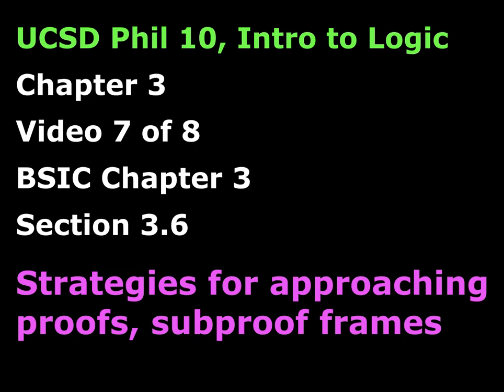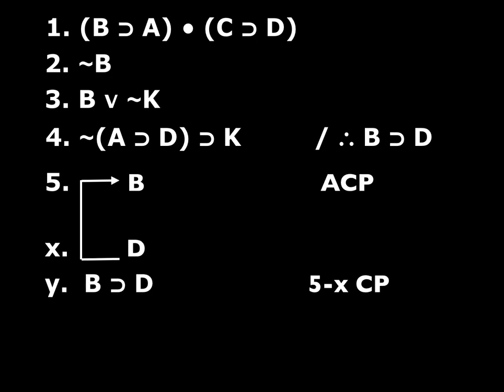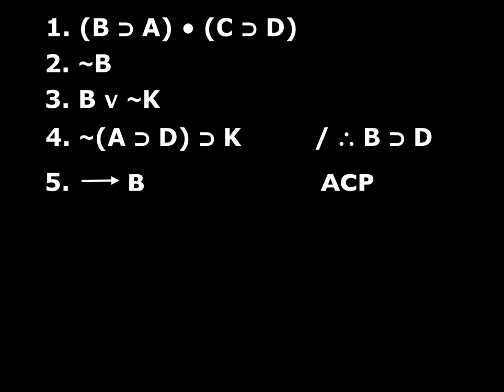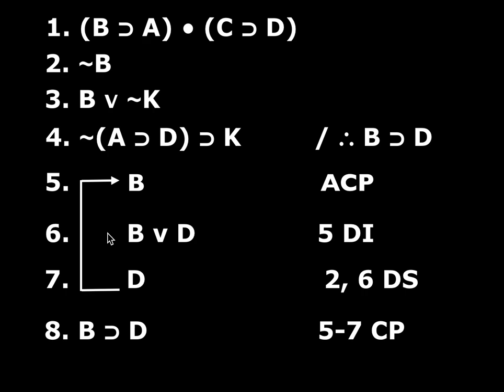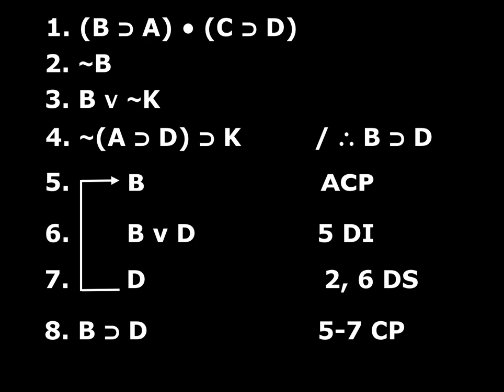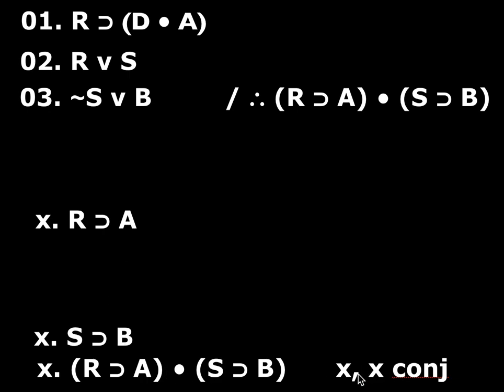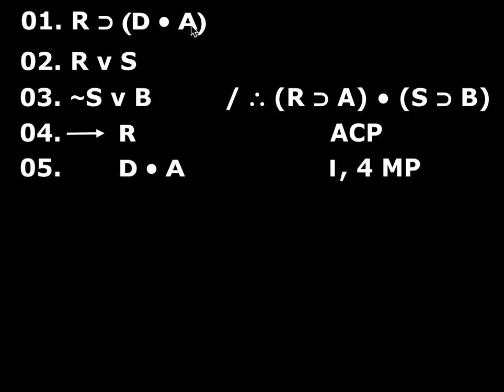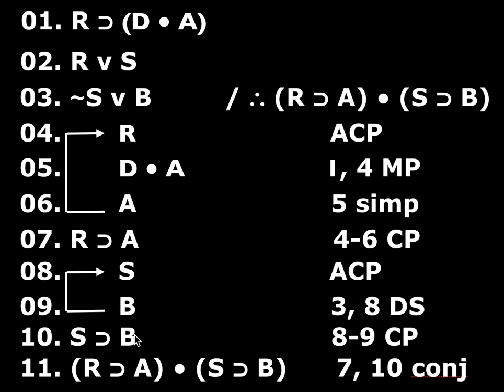BSIC Chapter 3, Section 3.6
Subproof frames